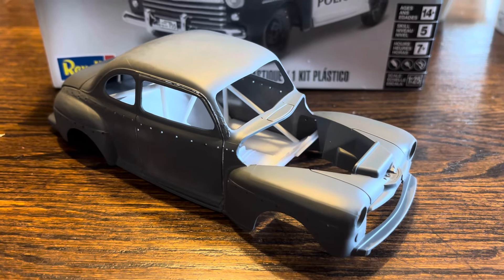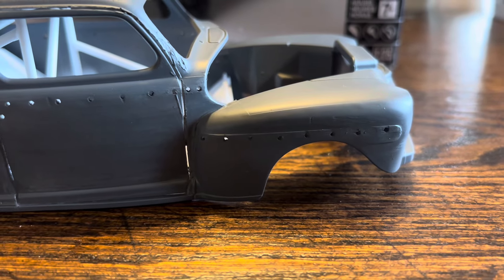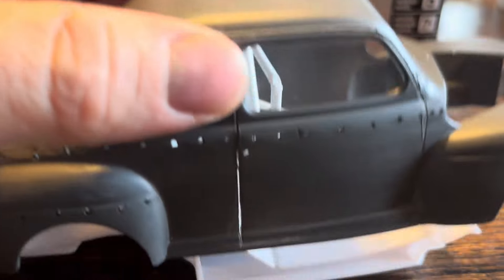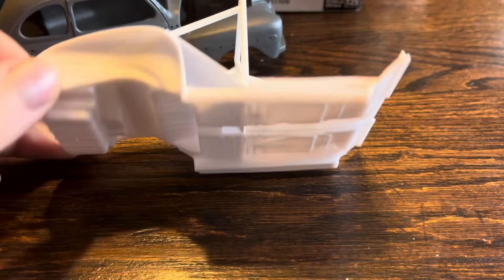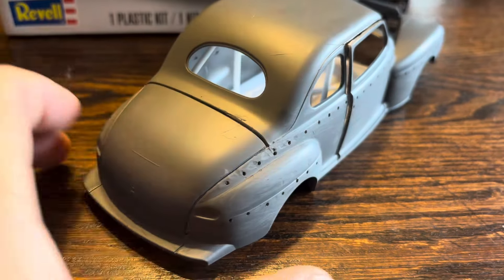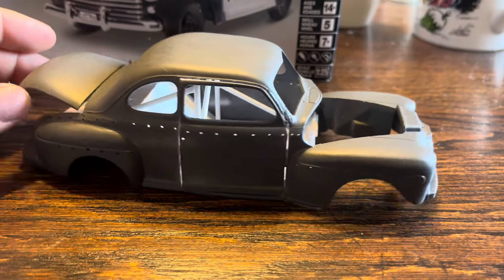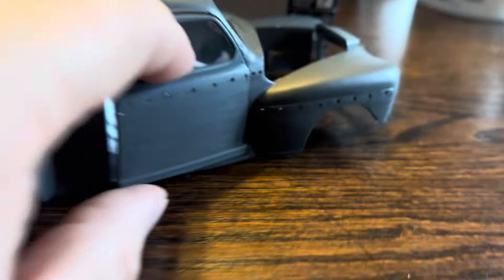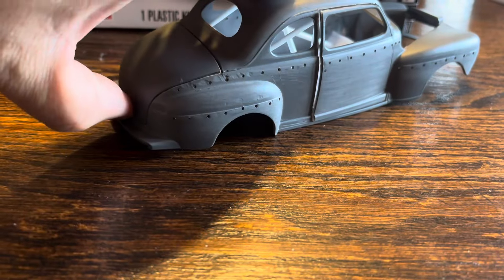48 Ford Coupe police car 2 in 1. Revell “Dirt Track build”